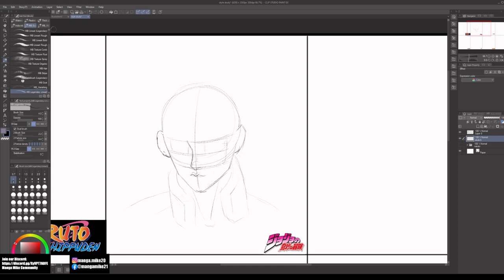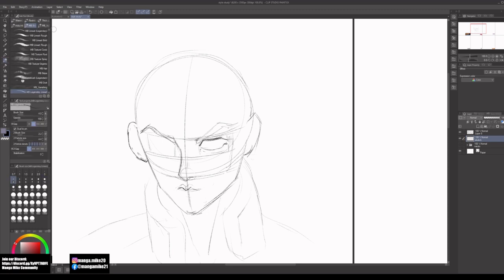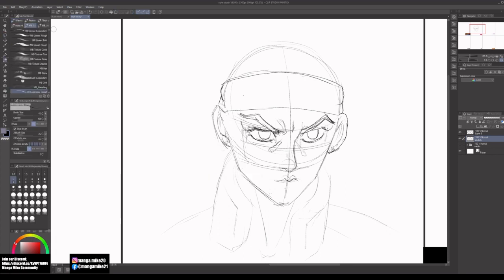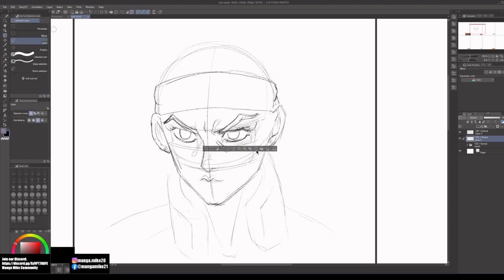Beginner's Guide To Developing An Art Style (in 5 steps)